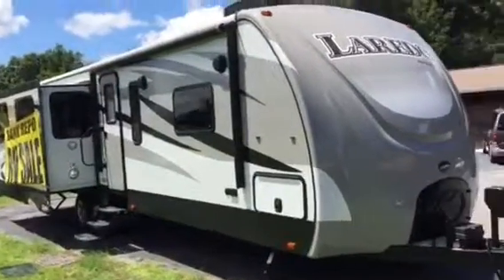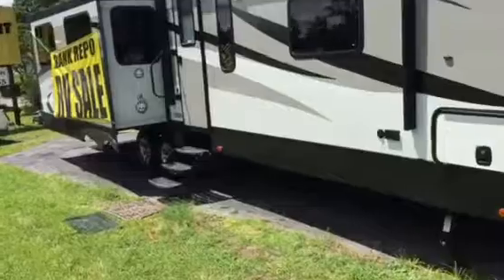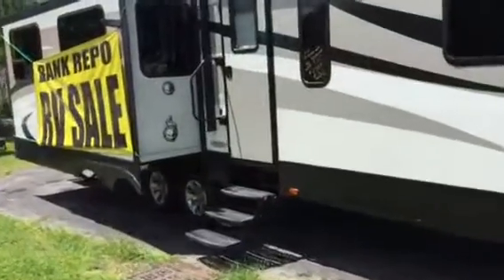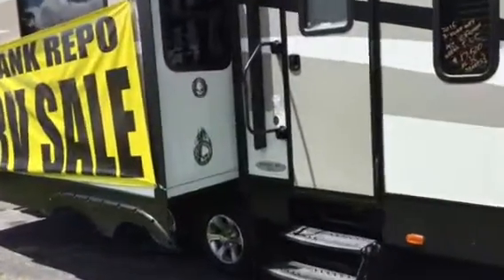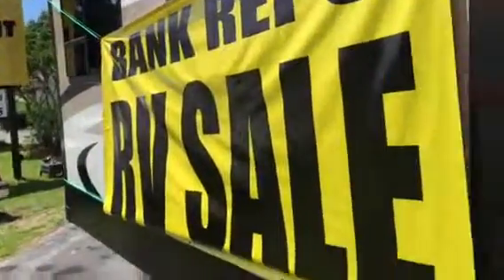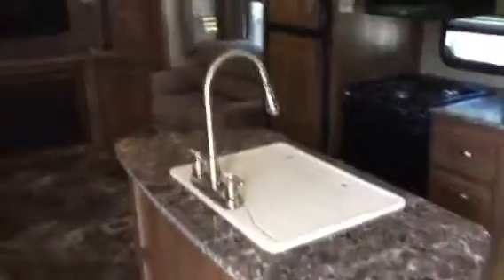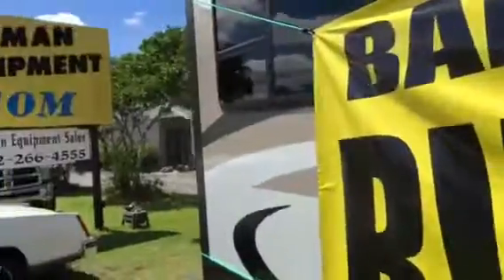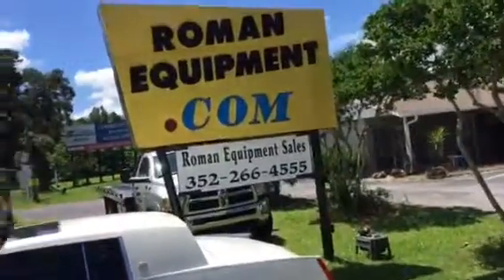Rv for sale